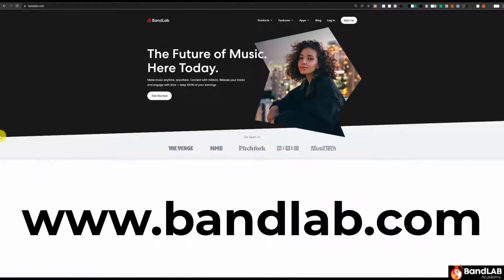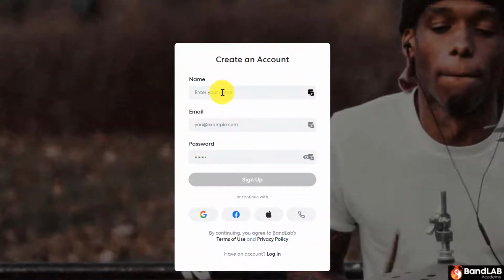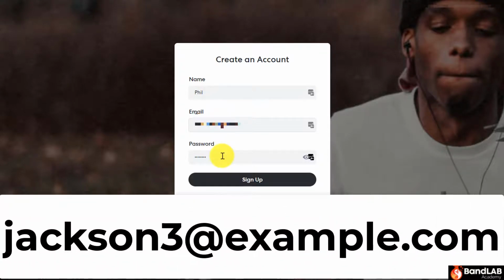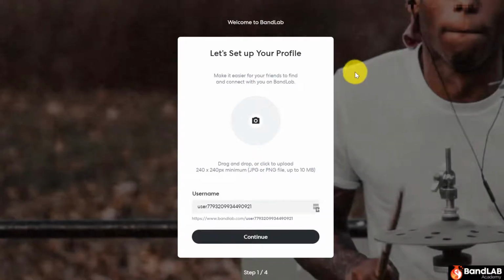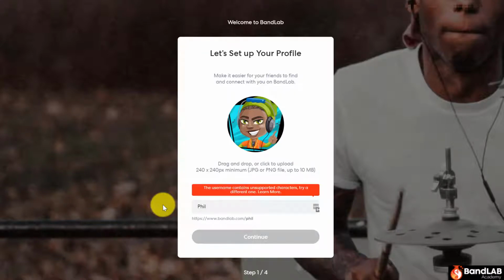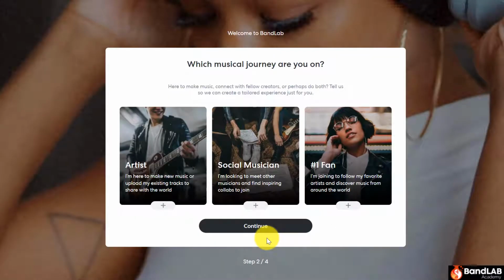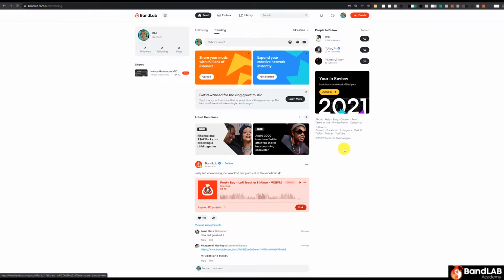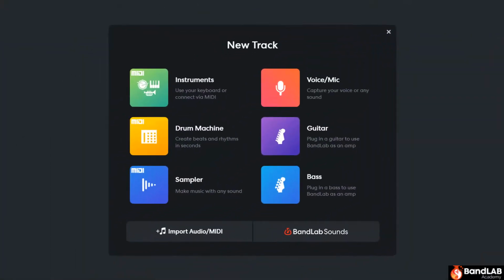Sign Up To BandLab For FREE & Start Making Music In Minutes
In this tutorial by Phil Heeley Inclusive Music, you'll be taken through the process of signing up for a free BandLab account allowing you to make music in hundreds of different styles and genres and interacting with over 37 million members worldwide.

💙 Get the complete "BandLab For Beginners Songwriting Video Course FREE for 7 days then just £9.97 a month.

I am a great believer in the power of profiling helping us to understand our innate abilities. I have found this test incredibly useful as it will tell you what your natural talents are and what type of work naturally suits you most. It can also be a guide for how to build your teams and relationships, and how to increase your overall wealth. Let this be the beginning of a transformational journey. Find out how to learn, lead, live and love in your natural way, and how to grow the genius inside you.

Translated titles:
Regístrese en BandLab GRATIS y comience a hacer música en minutos

Melden Sie sich KOSTENLOS bei BandLab an und beginnen Sie in wenigen Minuten, Musik zu machen

Inscrivez-vous GRATUITEMENT à BandLab et commencez à faire de la musique en quelques minutes

बैंडलैब में मुफ़्त में साइन अप करें और

બેન્ડલેબમાં મફતમાં સાઇન અપ કરો અને મિ

Mendaftar Ke BandLab GRATIS & Mulai Membuat Musik Dalam Beberapa Menit

ಉಚಿತವಾಗಿ BandLab ಗೆ ಸೈನ್ ಅಪ್ ಮಾಡಿ ಮತ್ತು ನಿ

സൗജന്യമായി BandLab-ലേക്ക് സൈൻ അപ്പ് ചെയ്യ

பேண்ட்லேப்பில் இலவசமாகப் பதிவு செய்